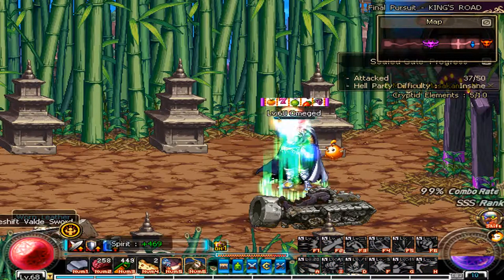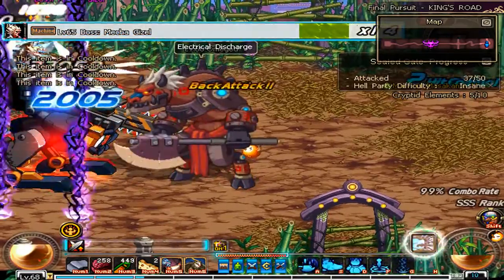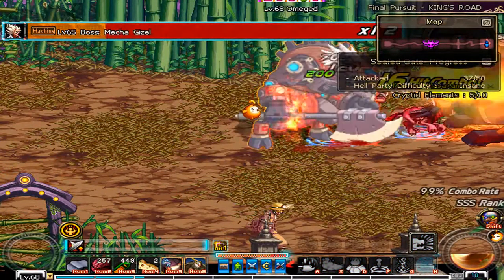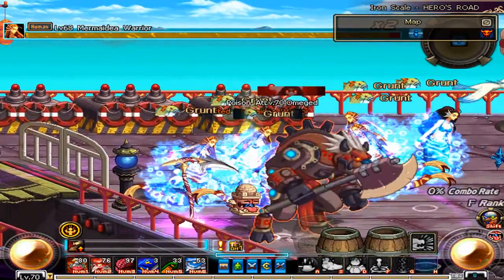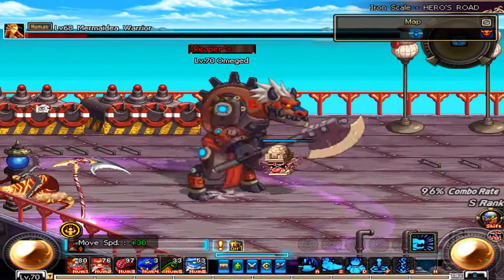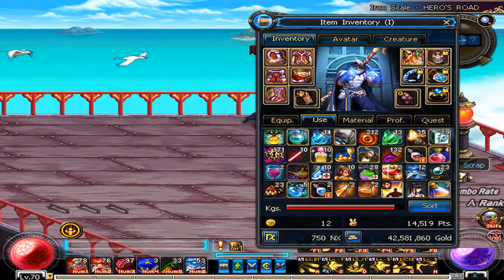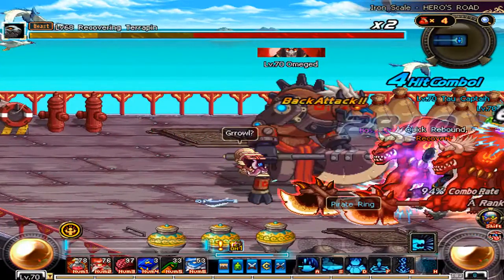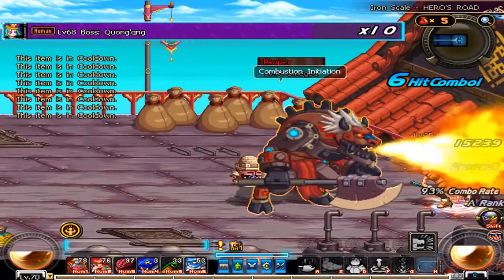Dungeon Fighter Online-Mecha Tau Demostration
In this video I will explain the moves of the Mecha Tau Transformation.